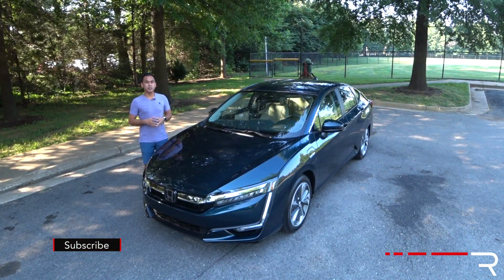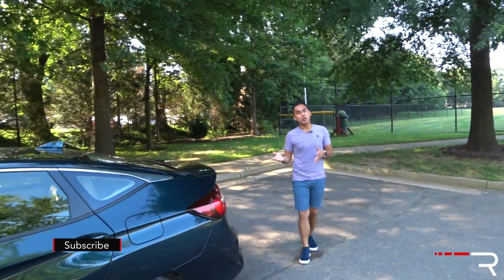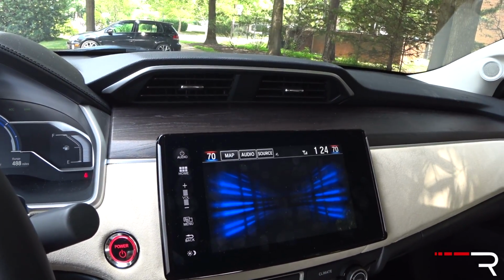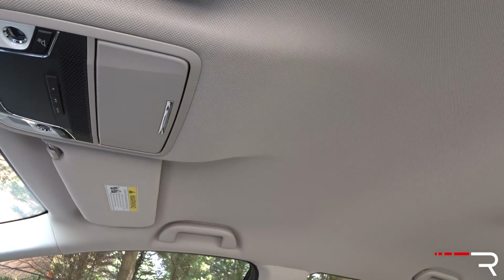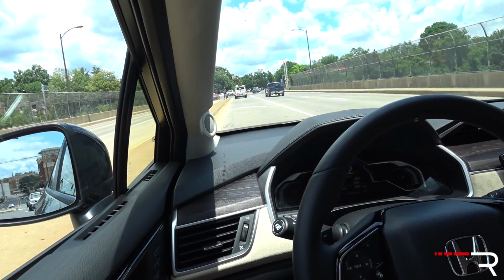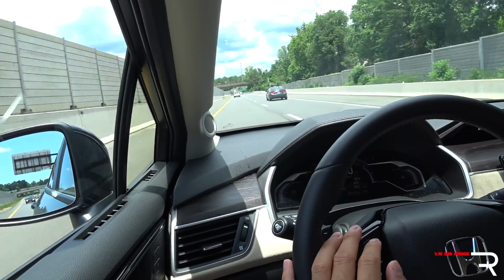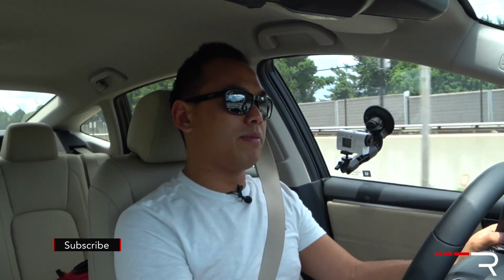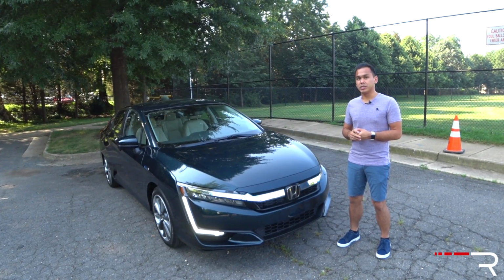2018 Honda Clarity Plug-In Hybrid – No More Range Anxiety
With up to 47 miles of electric only range and a 1.5L gas engine to give you another 360 miles of range, the 2018 Honda Clarity Plug-In Hybrid is designed to give you the EV range you need for your daily commute plus the security of being able to fill it with gas when you need to go on a longer trip. If you need a comfortable commuter car that is roomy, well equipped, and easy to drive, the 2018 Clarity should be at the top of your list... just be sure you can get past the strange styling.